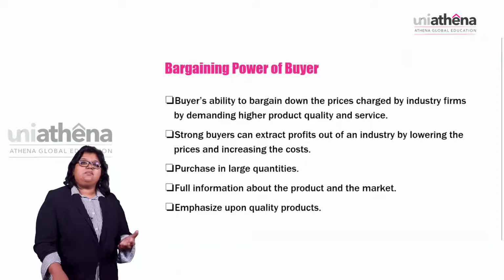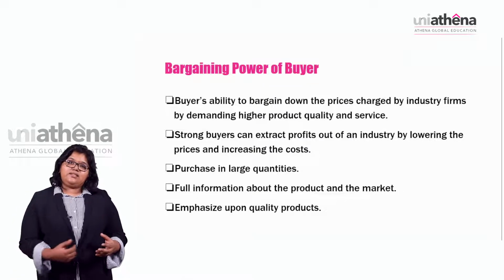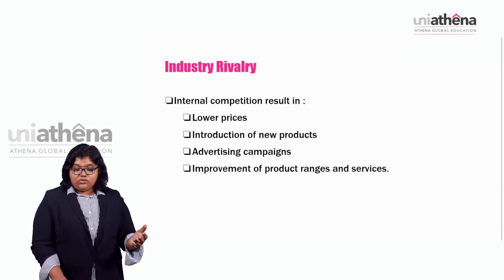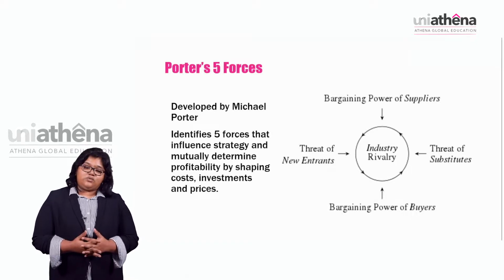Got a product? Here’s how you can market it! | Product Development and Marketing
A good marketing strategy must account for external factors that can affect profitability. Porter's 5 Forces provides marketing professionals with the information necessary to develop an ironclad strategy to overcome these obstacles.

Found this lecture helpful? Find more high-quality lectures on Product Development and Marketing, delivered at your convenience on: